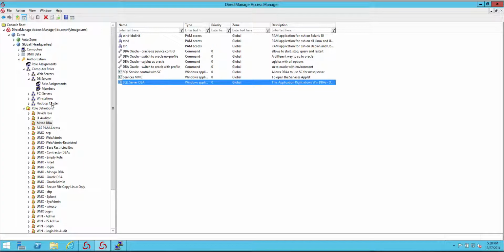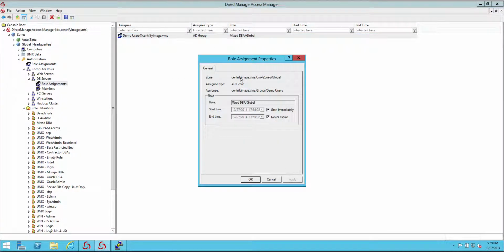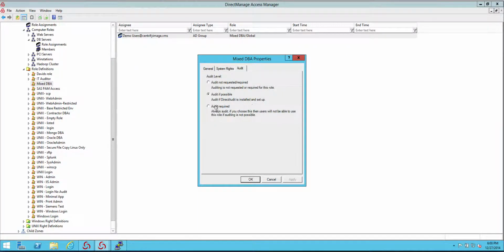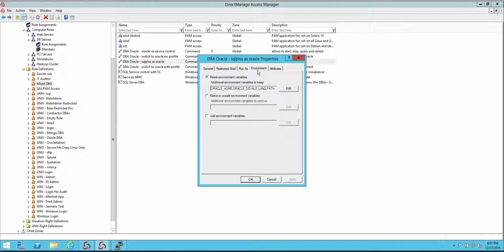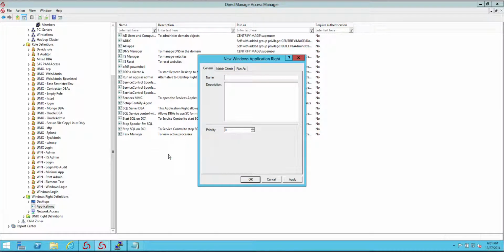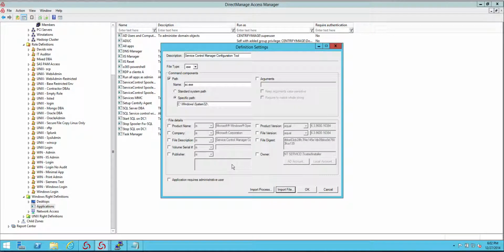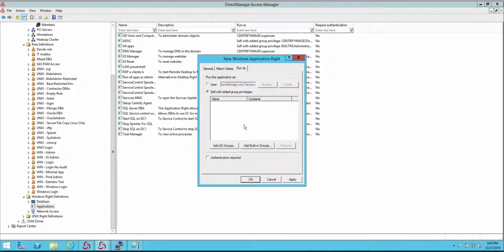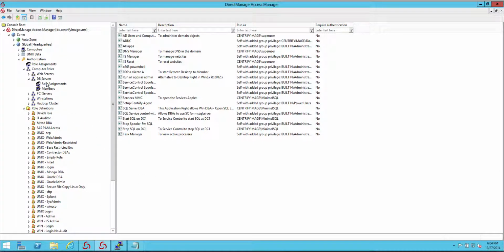Centrify SUPM - Privilege Elevation and Auditing - Part II Review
Exploring some settings